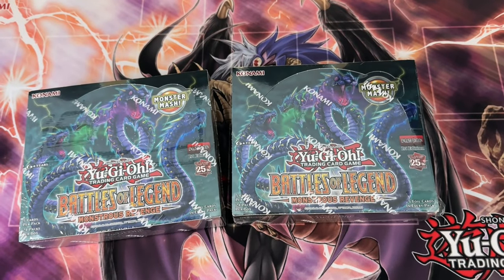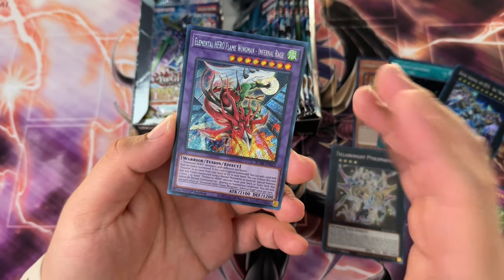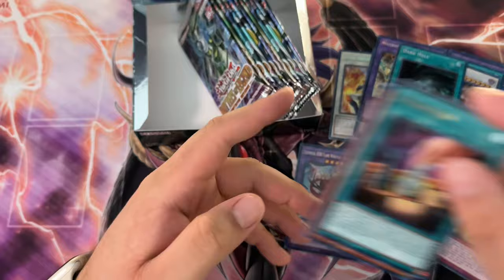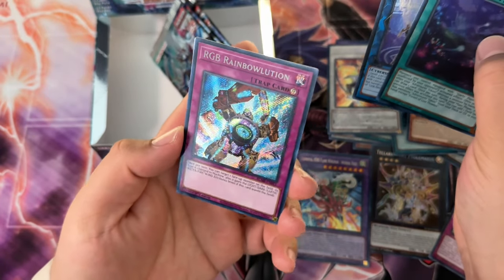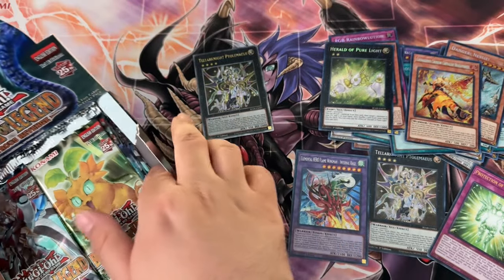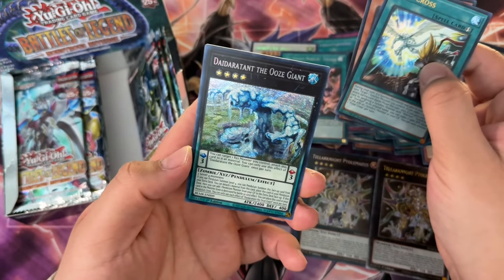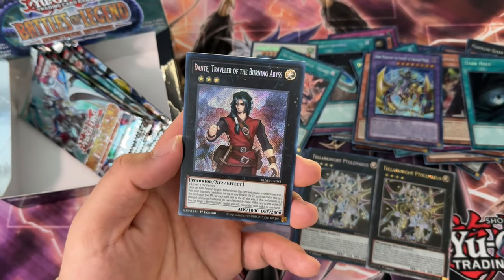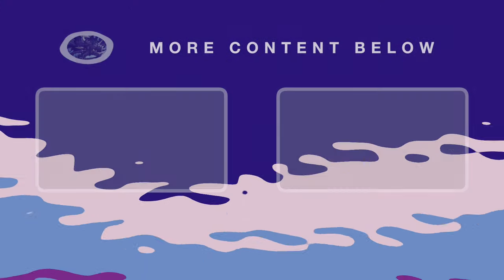Lets Pull Some Quarter Century Rares | Yugioh Battles of Legend Monstrous Revenge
Battles of Legend Monstrous Revenge came out last year but there are still some dope cards we can search for

Not only meta relevant cards like AA-Zeus, Battles of Legend Monstrous Revenge has some dank quarter century rares that we are striving to pull!
📱 𝗦𝗢𝗖𝗜𝗔𝗟 𝗠𝗘𝗗𝗜𝗔 📱
► MASTER DUEL ID (Add Me!!!): 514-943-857